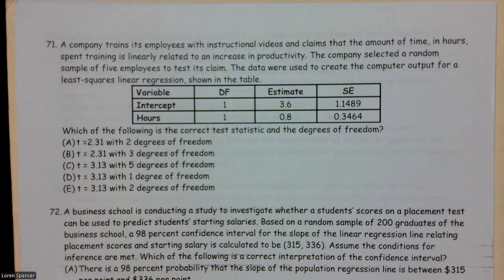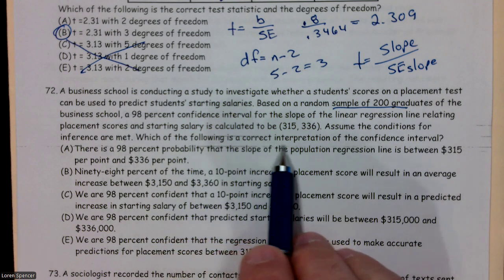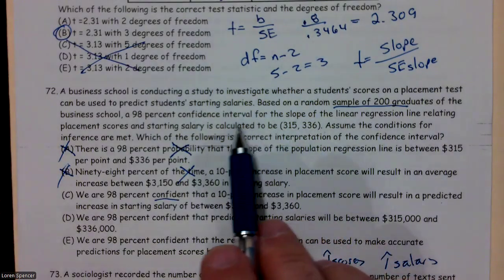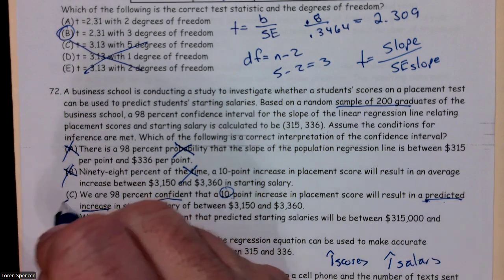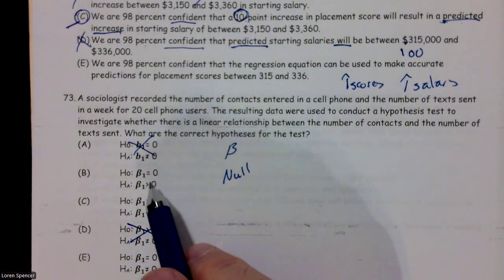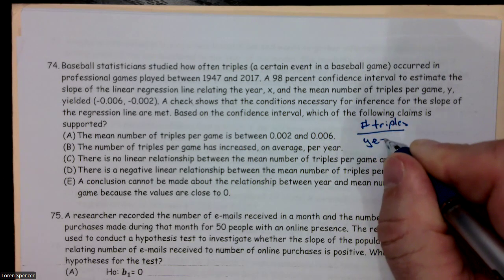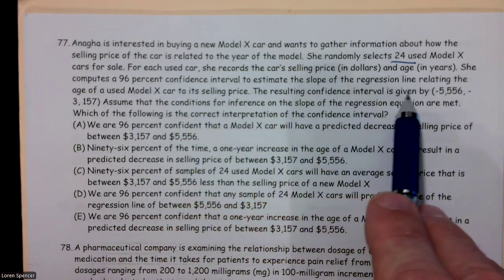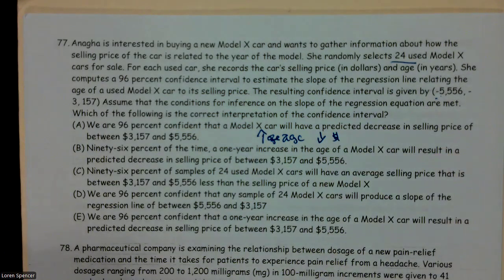01 Unit 4CR Death Packet Chi Square and Regression 71 to 80